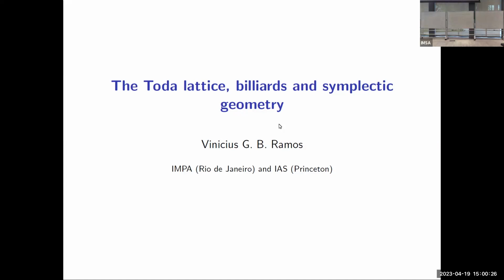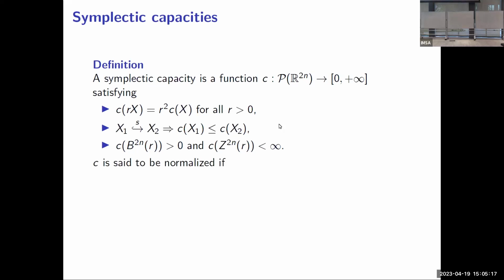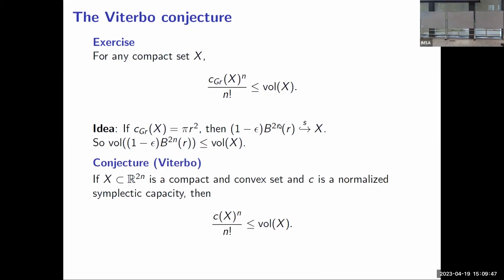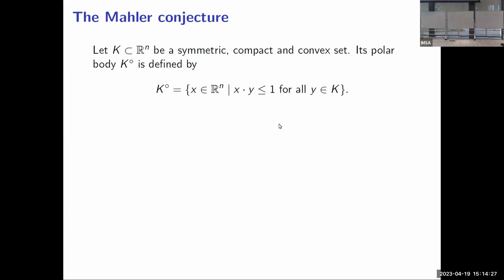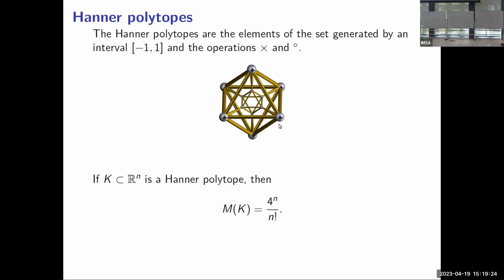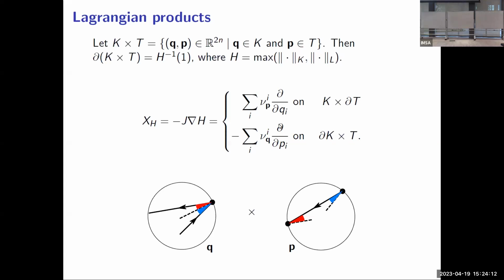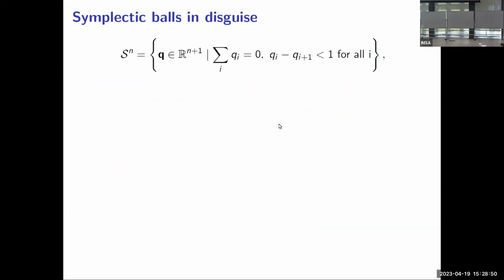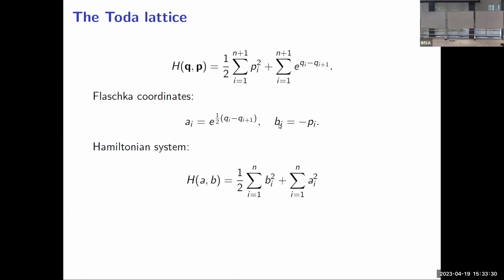V. Ramos, Instituto de Matemática Pura e Aplicada: Toda lattice, billiards & the Viterbo conjecture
Dates: April 17 - 21, 2023

3:00pm
Vinicius Ramos, Instituto de Matemática Pura e Aplicada: The Toda lattice, billiards and the Viterbo conjecture

The Toda lattice is one of the earliest examples of non-linear completely integrable systems. Under a large deformation, the Hamiltonian flow can be seen to converge to a billiard flow in a simplex. In the 1970s, action-angle coordinates were computed for the standard system using a non-canonical transformation and some spectral theory. In this talk, I will explain how to adapt these coordinates to the situation to a large deformation and how this leads to new examples of symplectomorphisms of Lagrangian products with toric domains. In particular, we find a sequence of Lagrangian products whose symplectic systolic ratio is one and we prove that they are symplectic balls. This is joint work with Y. Ostrover and D. Sepe.